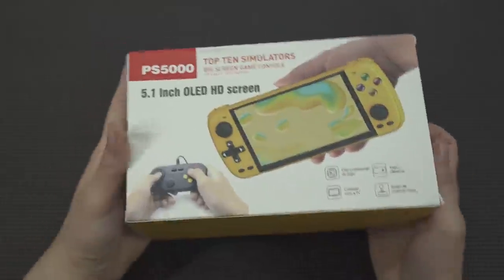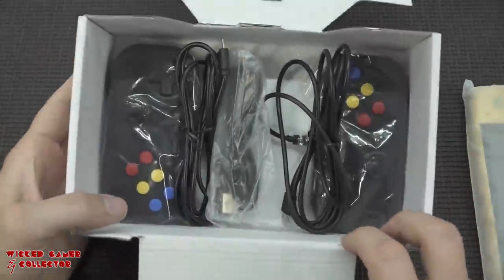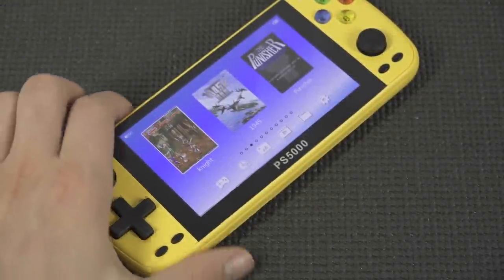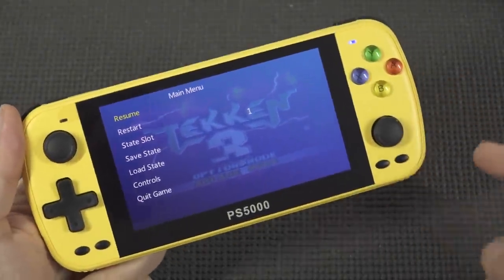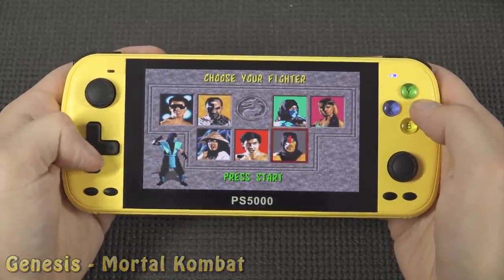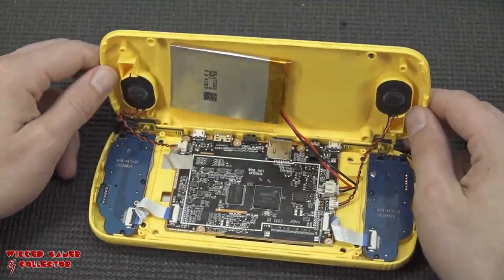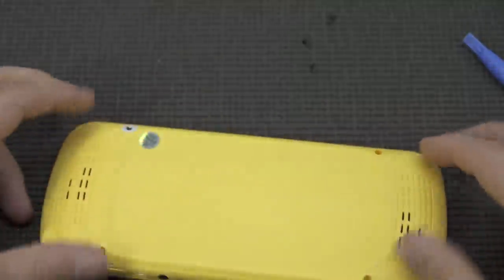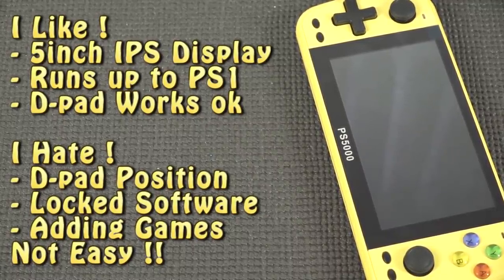PS5000 is one Beast of a Handheld !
Ali-Express, Wish, Amazon .. or you can find these handhelds every where. Only question remains always how good is the next one.